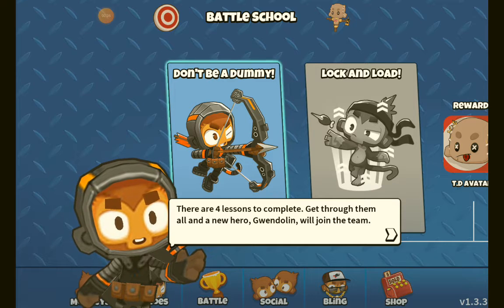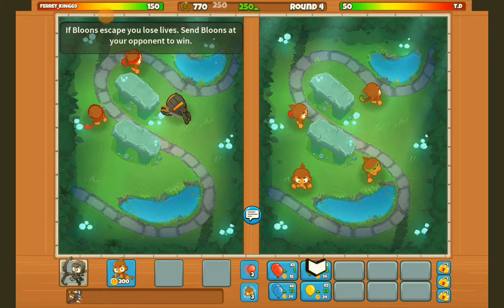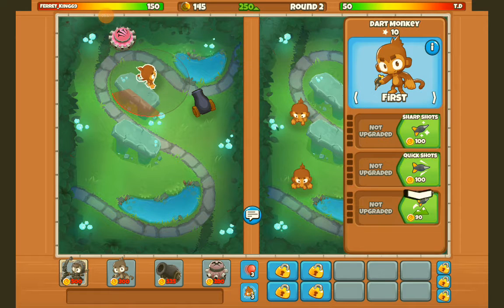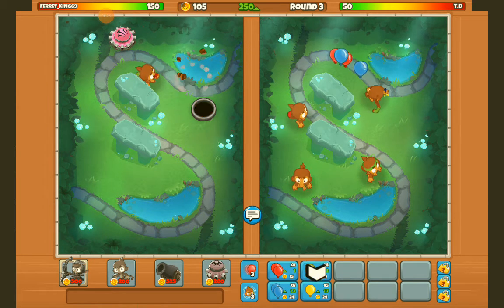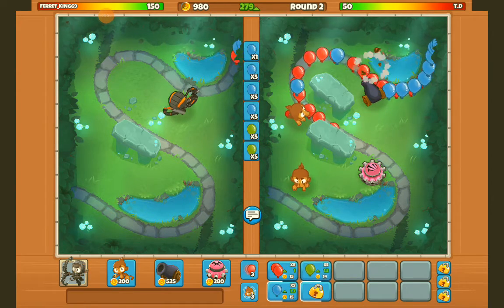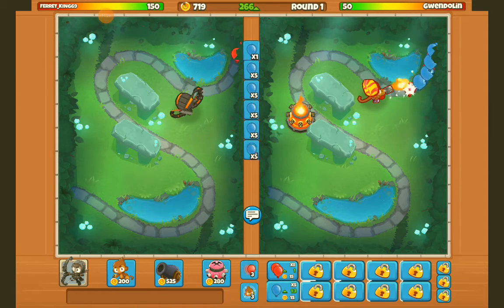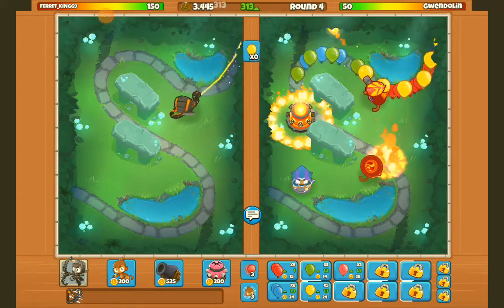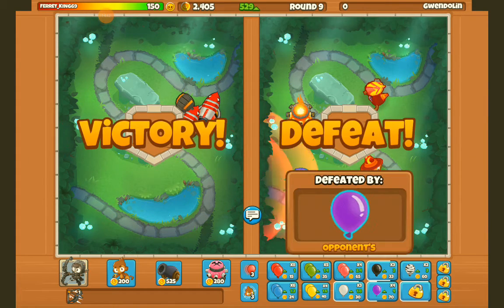bloons td battles 2